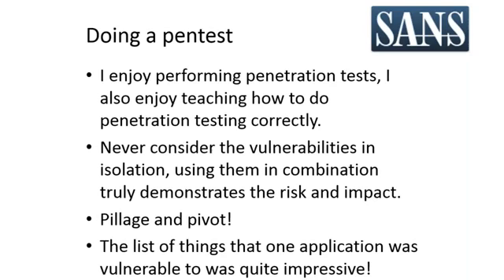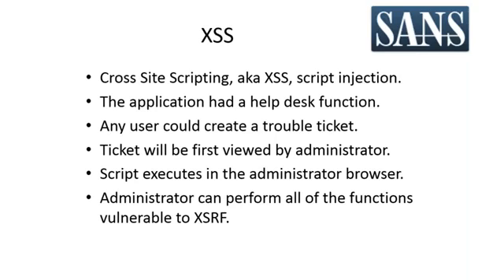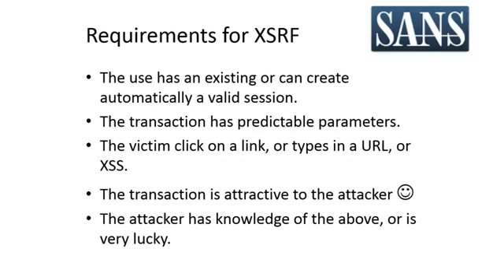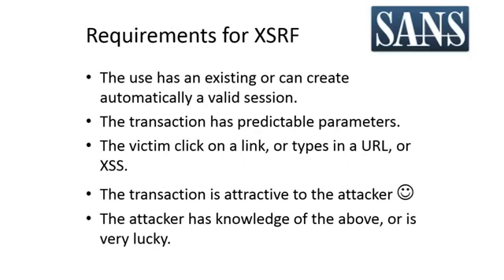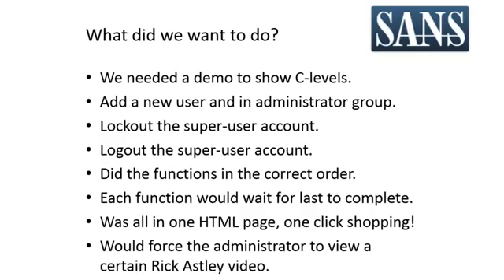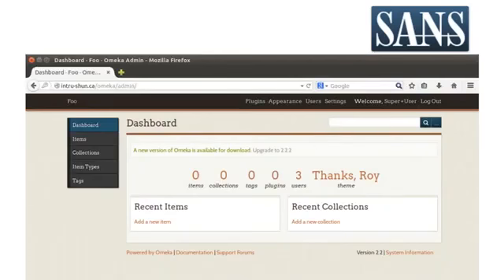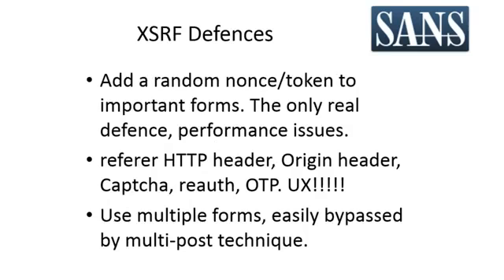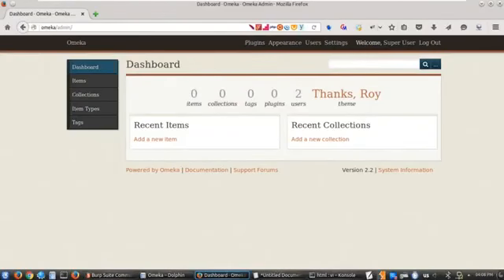Modern Web Application Penetration Testing | InfoSec Matters